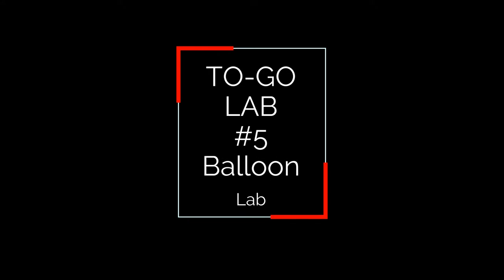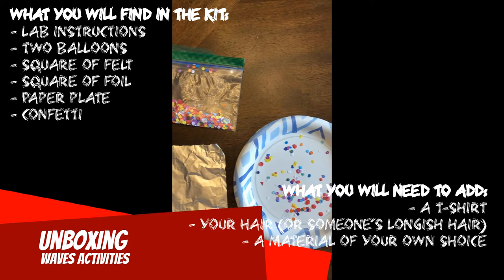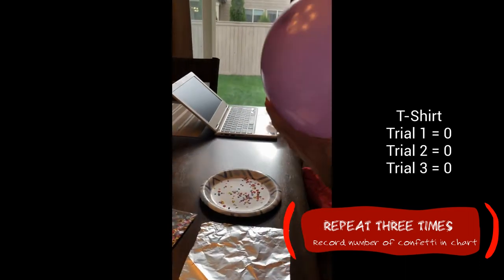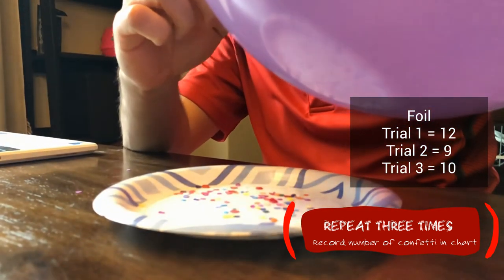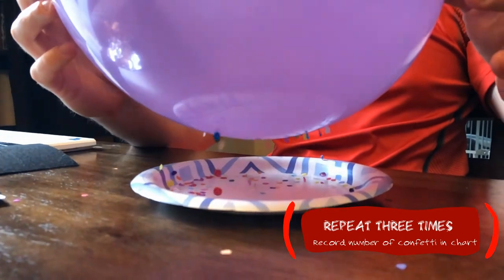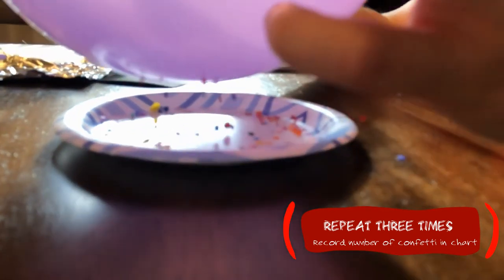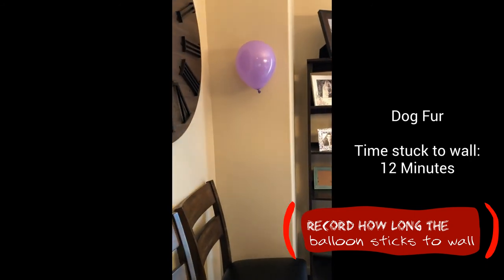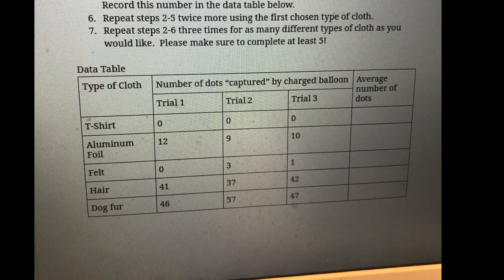Lab To Go #5 - Balloon Lab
This video shows the results of the Balloon Lab.  This lab demonstrates static charge and how different materials will charge the balloon differently.